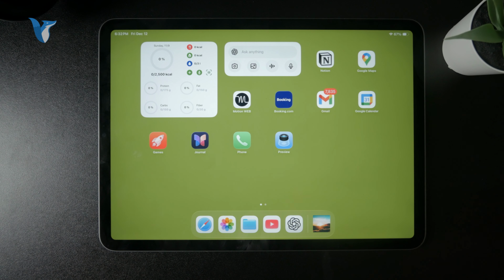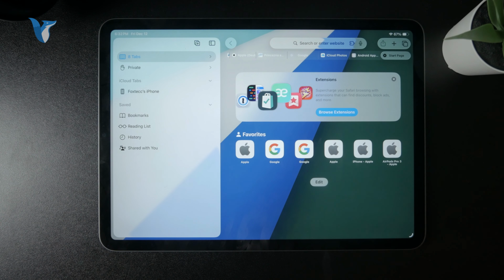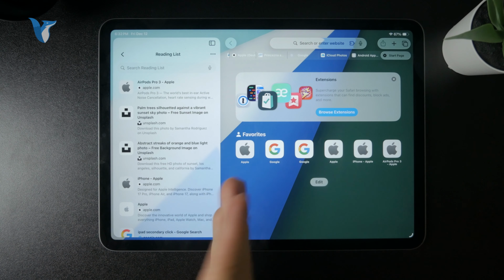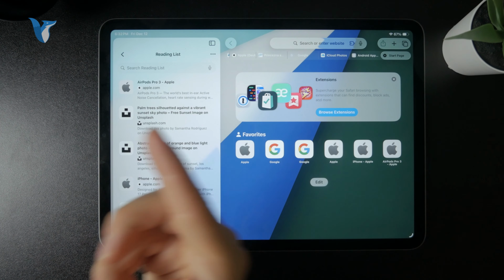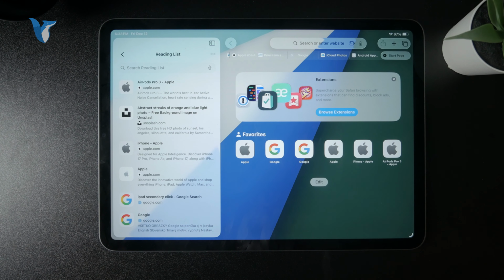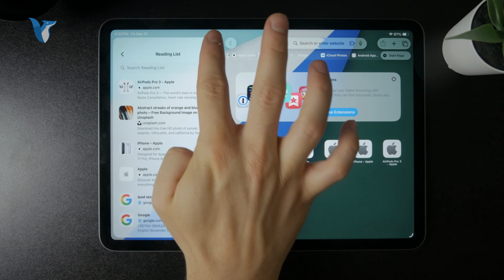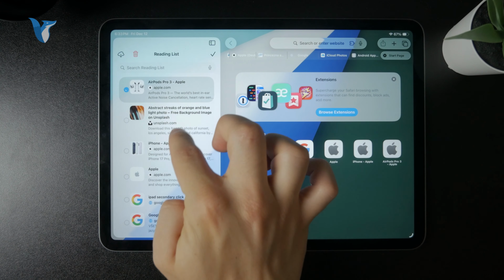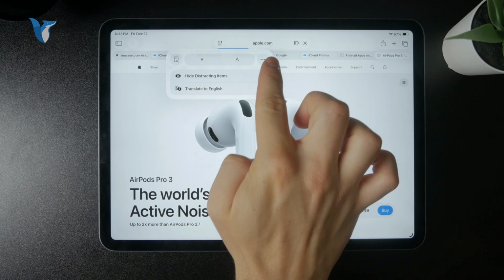How to Exit the Reading List on Safari Screen on iPad (tutorial)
Stuck in the Safari Reading List on your iPad and not sure how to exit? This quick guide shows you how to return to normal browsing with just a tap.